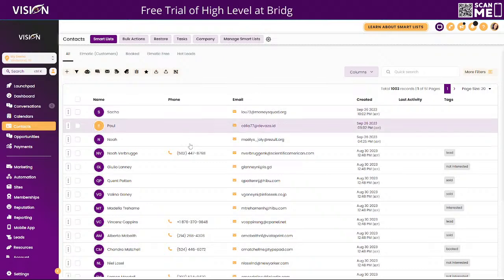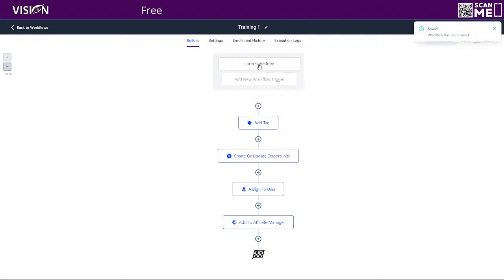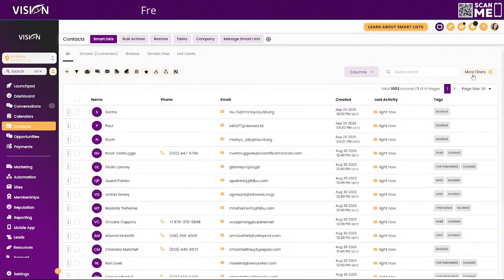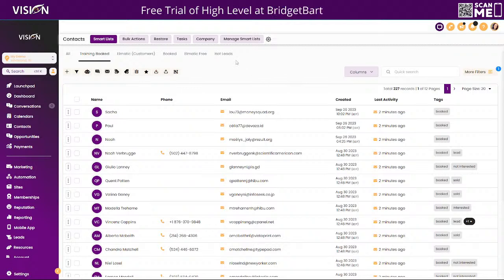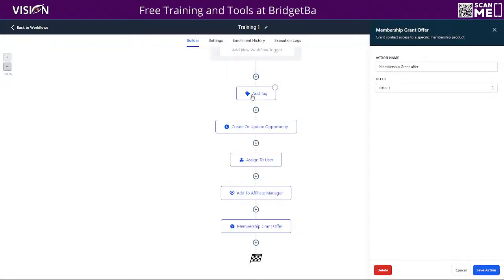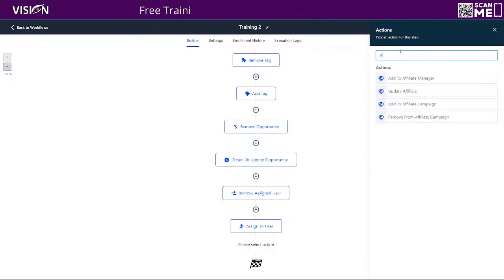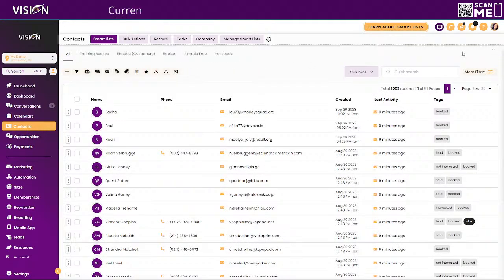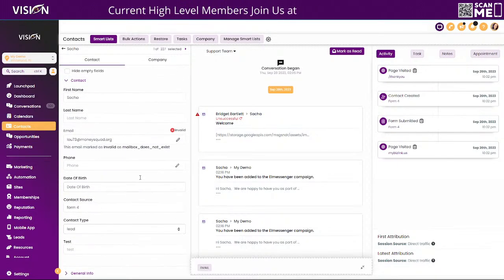How to Bulk Update Contacts in HighLevel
Bulk update your HighLevel contacts fast.

In this training, I show you how to bulk update contacts inside HighLevel. If you have ever changed your tags, your pipeline, or your offers, you know it gets confusing fast. You end up with old contacts stuck on old workflows and no easy way to move them over.

I walk you through building two workflows. The first one shows what a typical automation looks like, adding tags, updating your opportunity pipeline, assigning a user, and granting access to an offer. Then I build a second workflow that reverses all of that. It removes the old tag and adds a new one, moves contacts to a different pipeline, reassigns them to a new team, and swaps them from one membership offer to another.

Once both workflows are built, I show you how to push contacts through them in bulk using the contacts tab. You can select contacts, add them to a campaign, and track the bulk action in your reporting so you always know what happened and why.

I also show you how to use smart lists to filter your contacts by tag. This makes it easy to see exactly who still needs to be updated and confirm once everyone has moved over correctly.

This is one of those workflow automation tasks that comes up all the time once your HighLevel account grows and changes. Once you see the process, it is simple to repeat any time you restructure your system.

⏱️ Chapters:
00:00 Why Bulk Update Your Contacts
01:22 Building the Original Workflow
04:09 Sending Test Contacts Through
06:12 Creating a Smart List
08:14 Building the Cleanup Workflow
14:24 Running the Bulk Update

💬 Drop a comment: Have you ever had to bulk update your HighLevel contacts after changing your workflows?